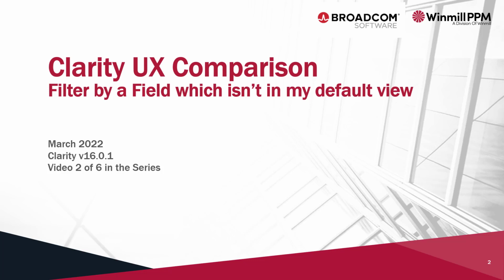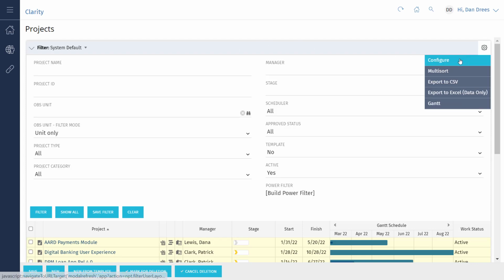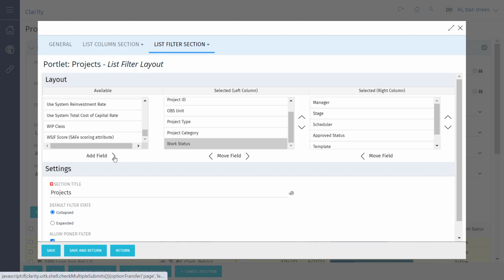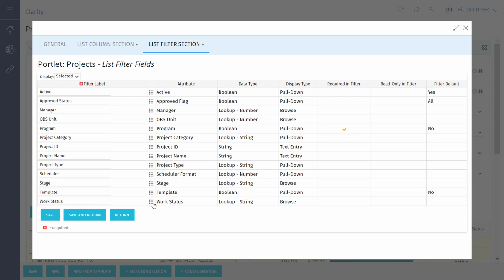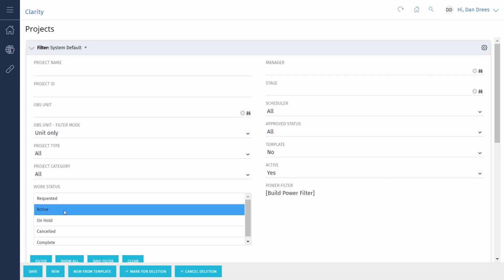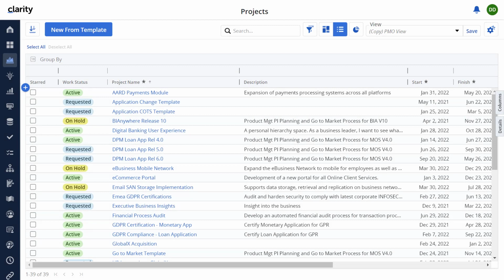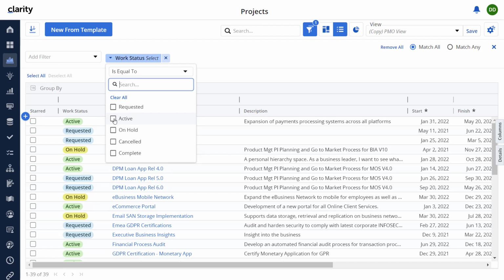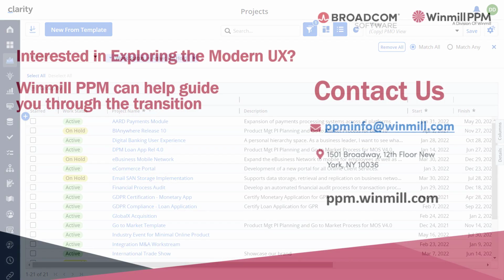Classic PPM vs. Clarity’s Modern UI - Video 2: Filtering by a Field That is not in your View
This video highlights how much easier it is to filter by fields that are not included in your default list filter view. Adding an attribute to a filter view in Classic PPM takes several steps, but can be done with ease in the Modern UI